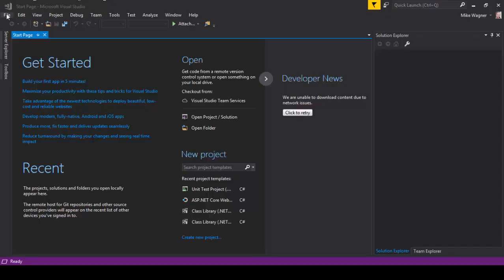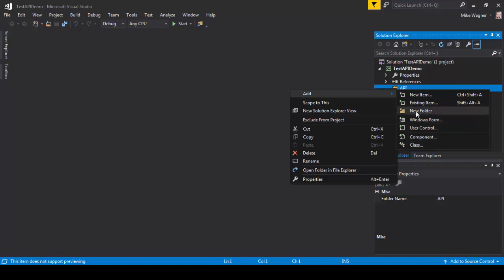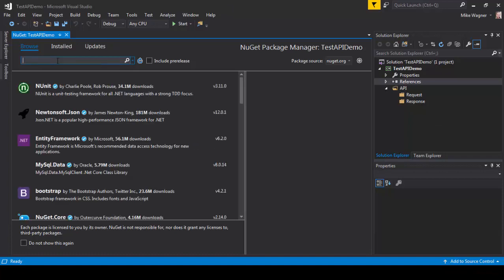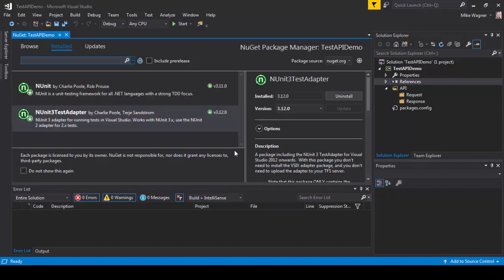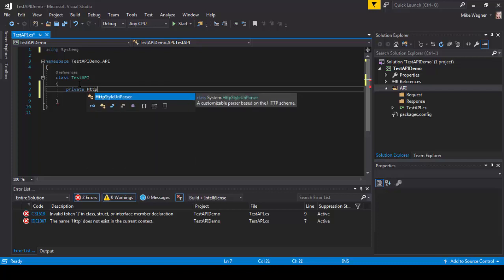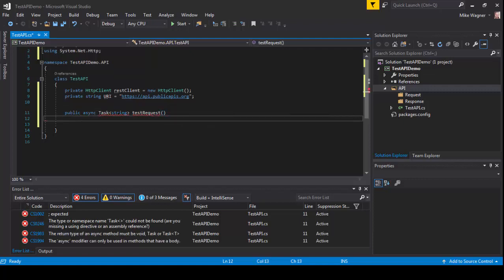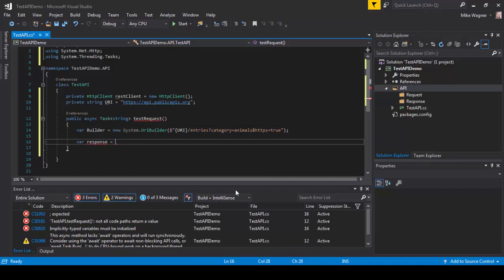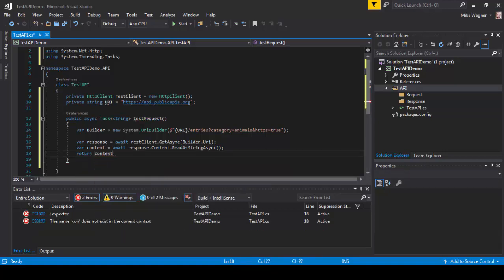Step by Step - REST API Testing From Visual Studio the Easy Way! Part 1 of 2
This video is Part 1 of a series around setting up Automation testing around an API. In this first tutorial we will be setting up a GET request to an API!